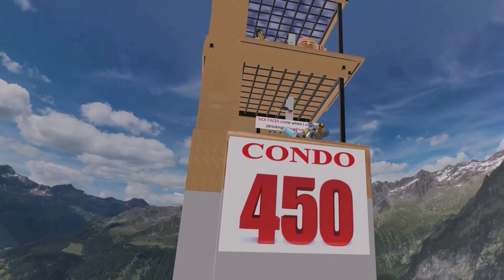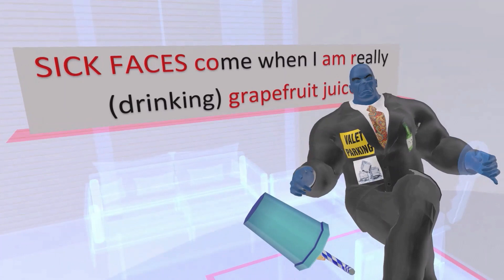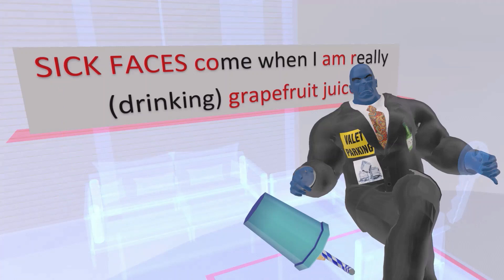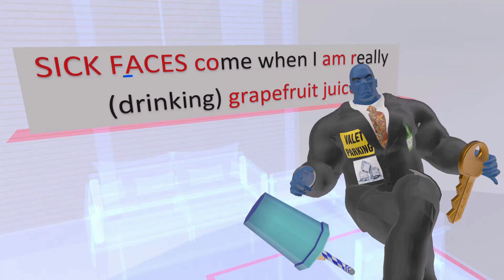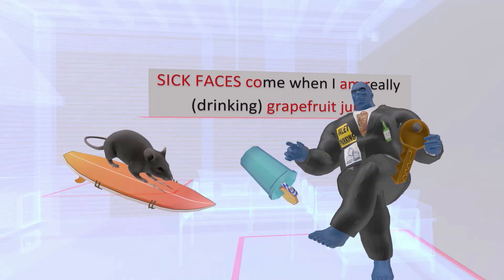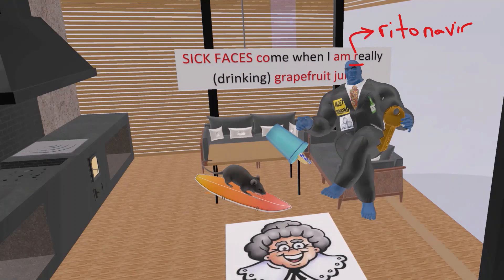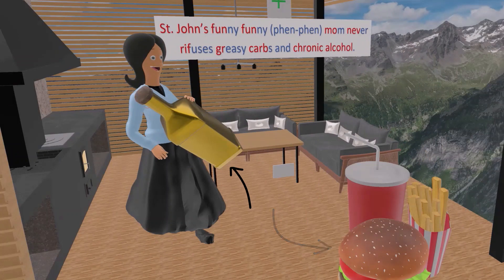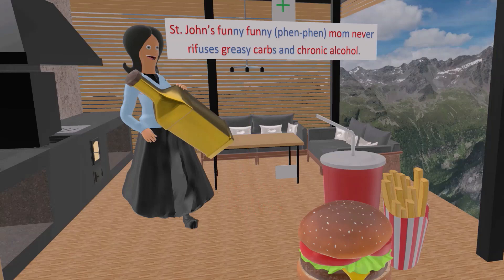Cytochrome-P450 Interactions (Mnemonic)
Learn all about Cyt-p450 inducers and inhibitors in a SUPER FUN and memorable way!